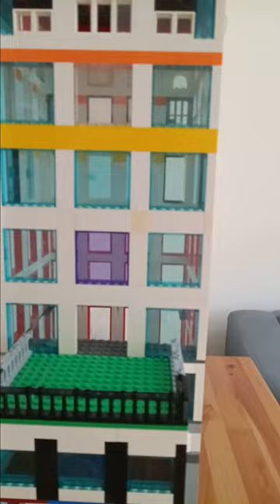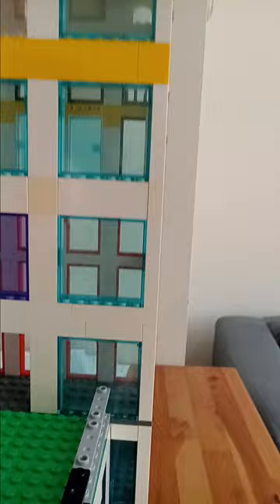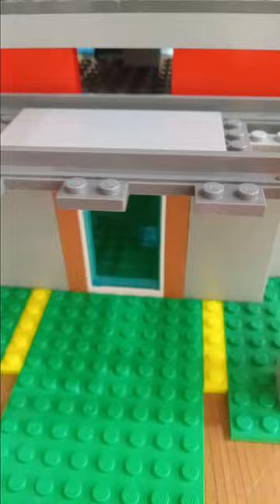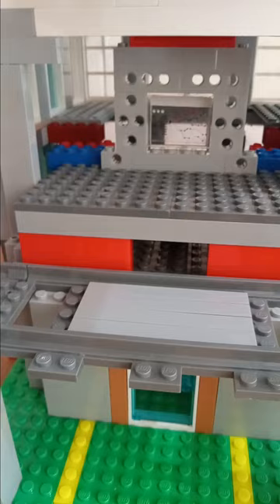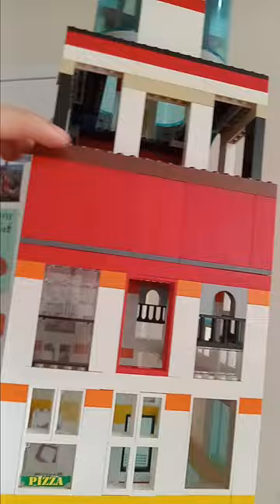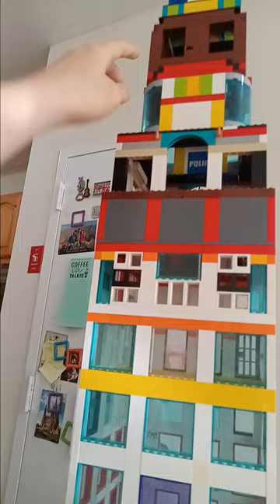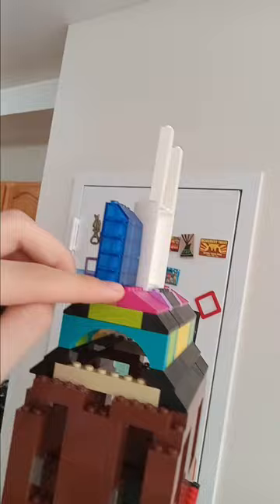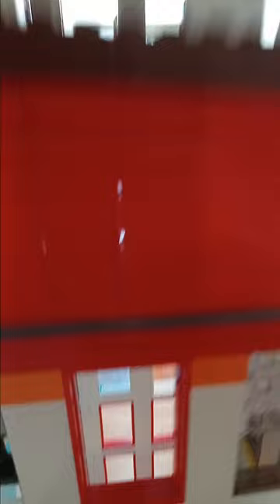An analysis video